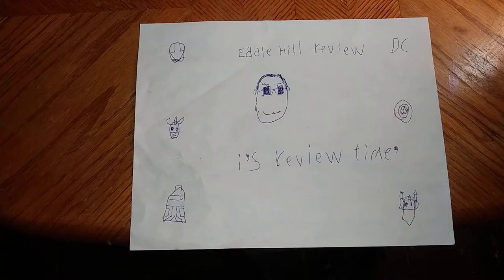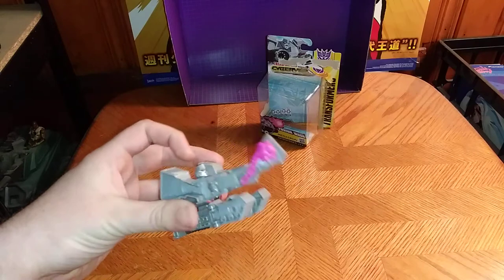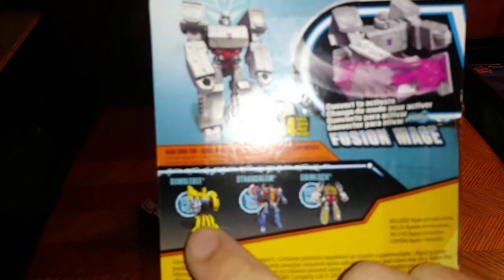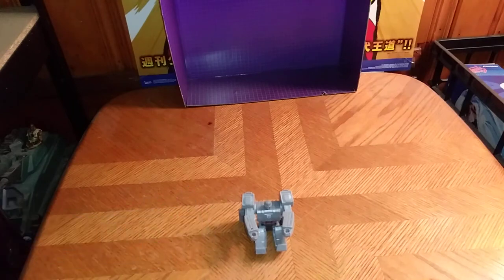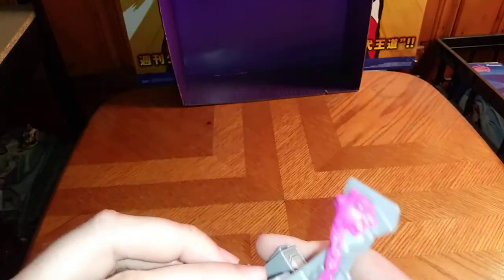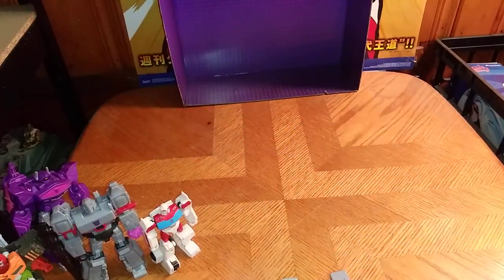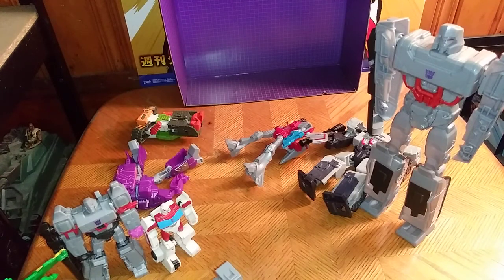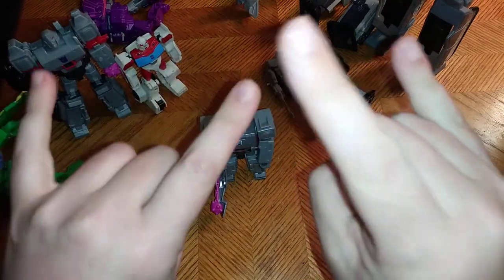EDDIE HILL REVIEWS: TRANSFORMERS-KINGDOMS-OPTIMUS PRIME COMPARISON 5/19/21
EDDIE HILL REVIEWS:  TRANSFORMERS-CYBERVERSE-SCOUT CLASS-MEGATRON-ENERGON MACE-ACTION FIGURES   5/17/21